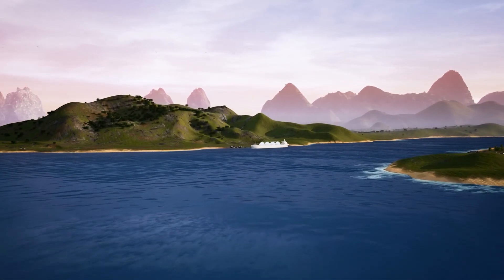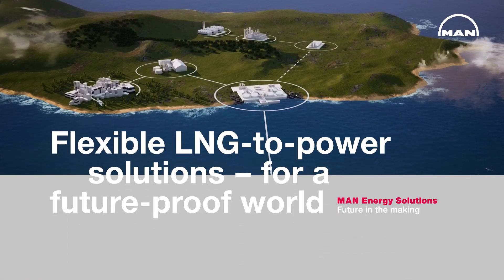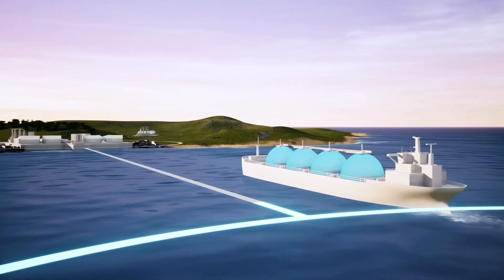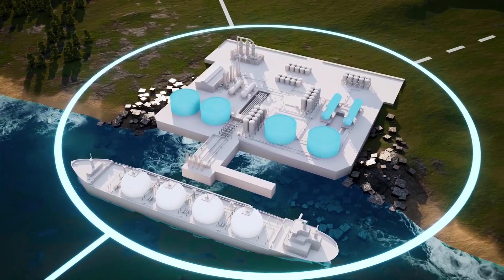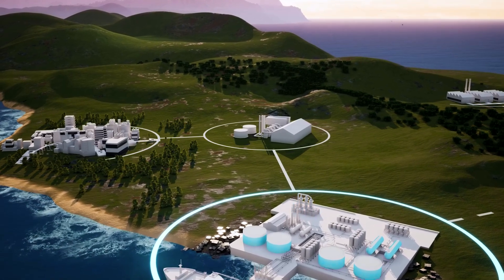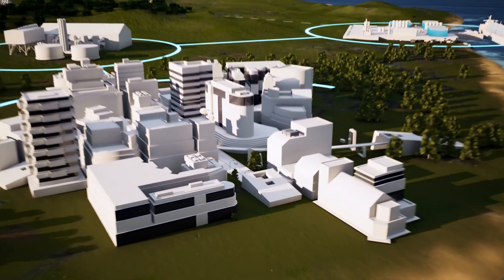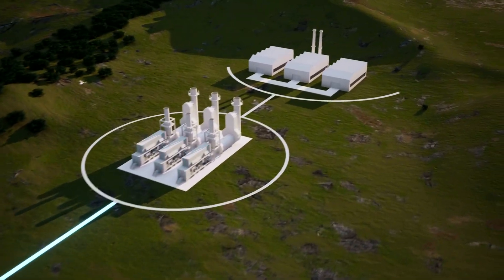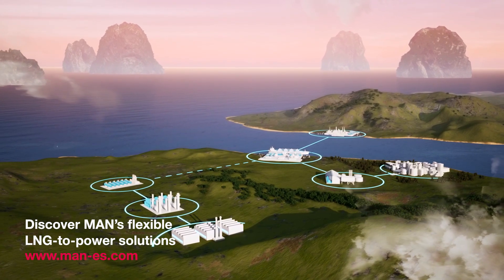Flexible MAN LNG-to-power solutions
What if… there was a smooth and simple way to make your power generation cleaner and take an important step on the path to decarbonization?
A way that’s cost effective, secure, and flexible?
A way that does not require an existing infrastructure…
… and is available all from one source.
There is a way: MAN’s flexible LNG to power solution - for a future-proof world